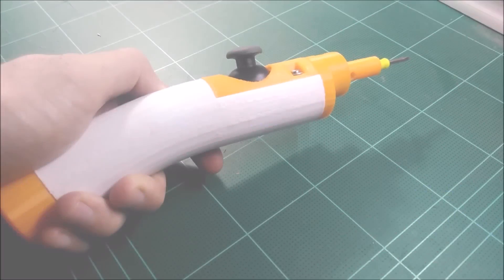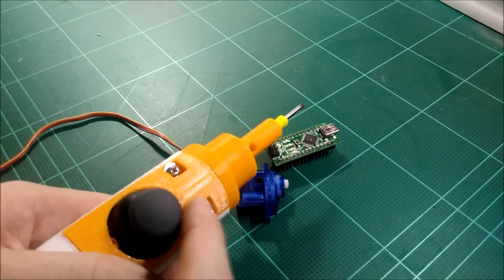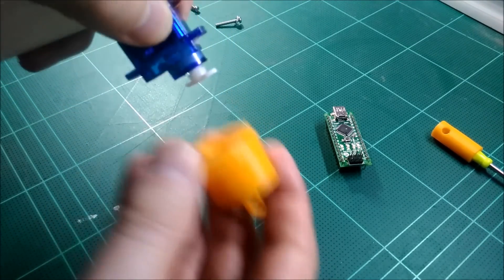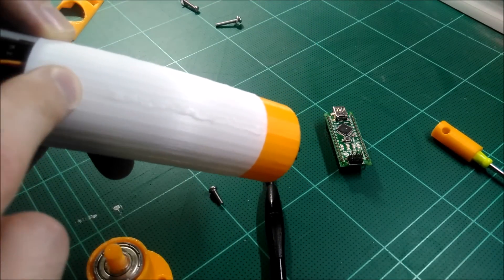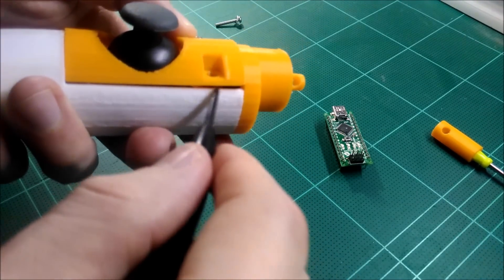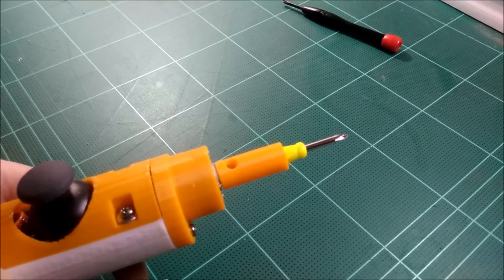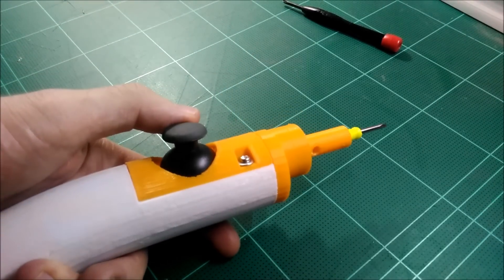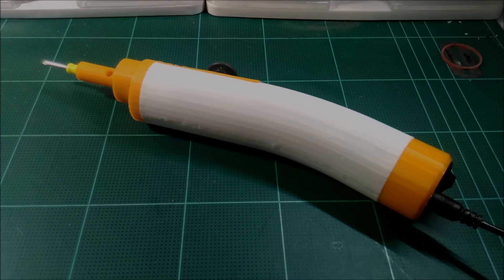3D Printed Electric Screwdriver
This is our 3D printed, 9g servo driven, joystick actuated, Arduino Nano controlled electric screwdriver. All the files are up on Thingiverse (see link below).

It started out as an experiment done out of curiosity and now works well at driving M4 or smaller bolts for our larger small batch production runs.

Don't throw out your real electric screwdriver yet, this is just a fun project with lots of room for improvements.

All the files and further info is available here on Thingiverse

This project requires some friction welding. A video tutorial on friction welding can be found

This project also requires you to convert the 9g servo to rotate continuously. A tutorial on this can be found